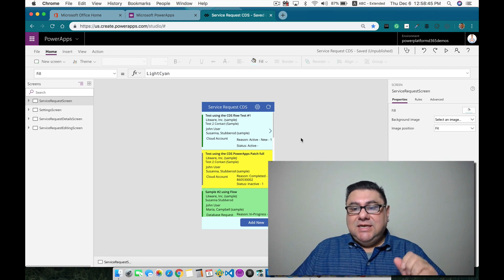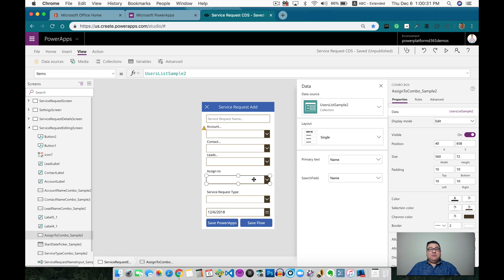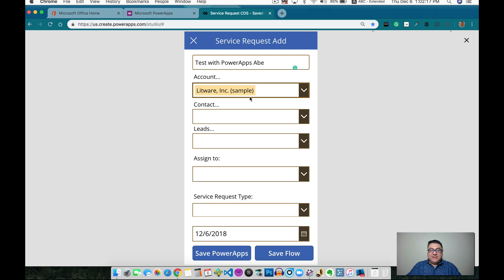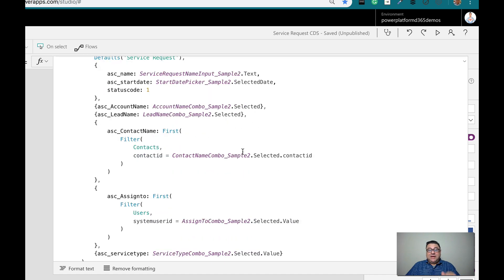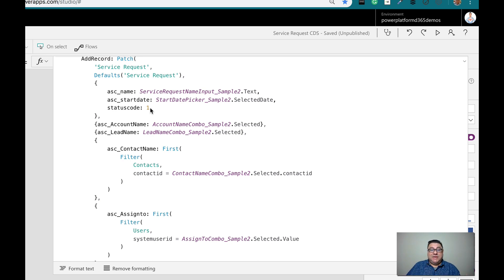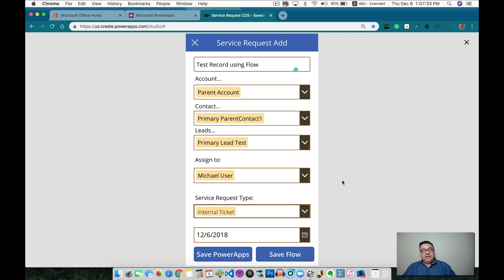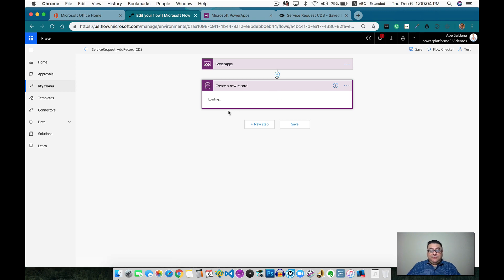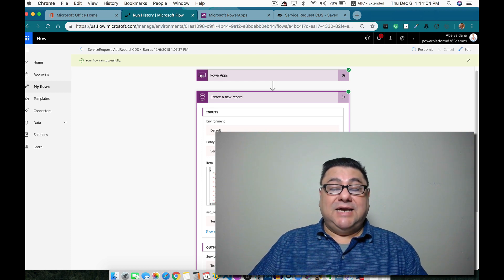PowerApps Canvas using Lookups with CDS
The following video is the second part of how to use Canvas apps Lookup fields with CDS (Common Data Service), this video covers how to use the combo box to display lookup fields and using CDS entities or collections to display the data, also how to save the data with PowerApps Patch function and Flow.

Hope this helps you understand the nuances of these type of fields in CRM and now in CDS and the differences on the Dynamics 365 Connector and the CDS connector

Next time I will explain the difference between Status Fields and OptionSets, these are not intuitable to understand and follow.

Also the difference between the Lookup field and Customer fields

THIS VIDEO HAS A BLOG POST!

★ Join my FREE EMAIL to get updates when I upload a new video and blog post

★ Have a blogging or biz video request? Let me know! (social media links below ;)

Intro: YouTube Take you home tonight
Outro: Opening Night